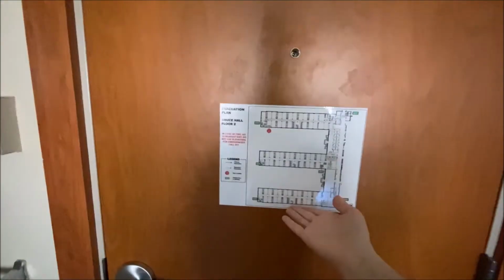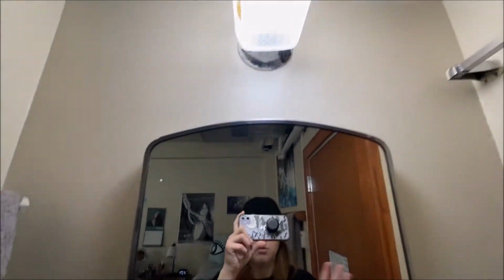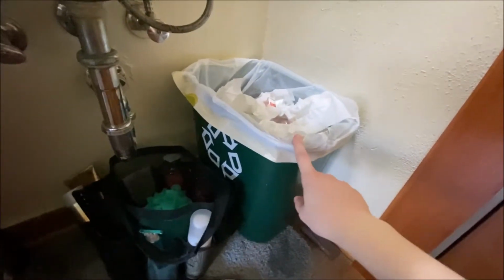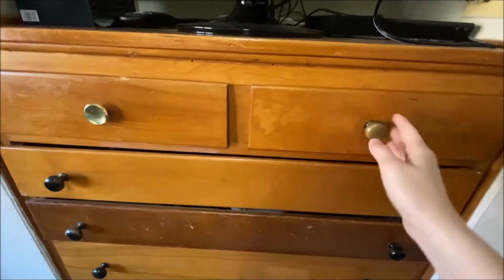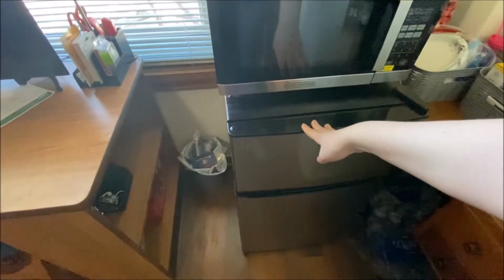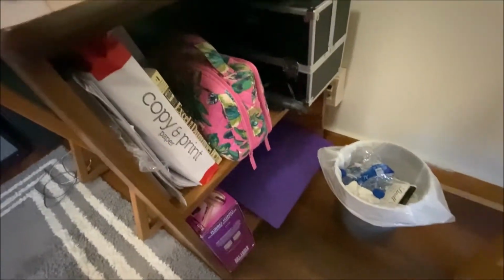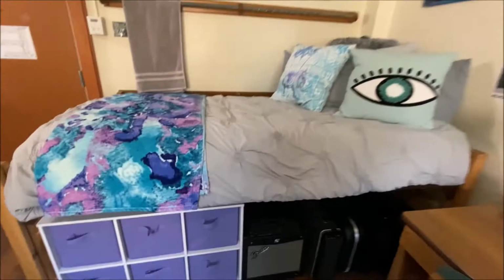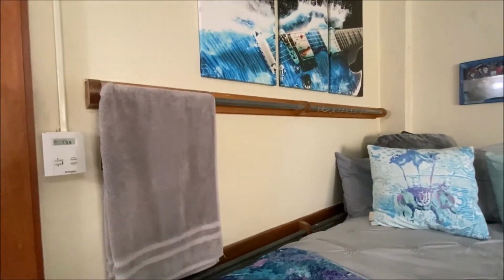UNT Bruce Hall Dorm Tour & Tips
All you need to know about Bruce Hall and its dorm rooms at the University of North Texas. Hopefully this gives you an extensive overview of the layout and features of the room, as well as answers some questions you may have. Go Mean Green!